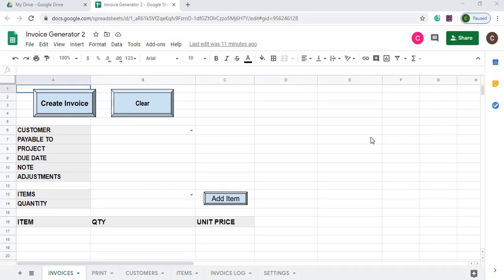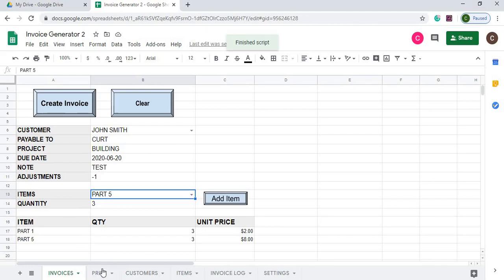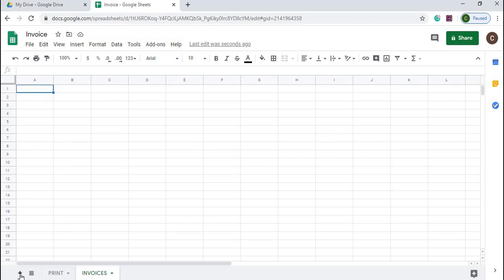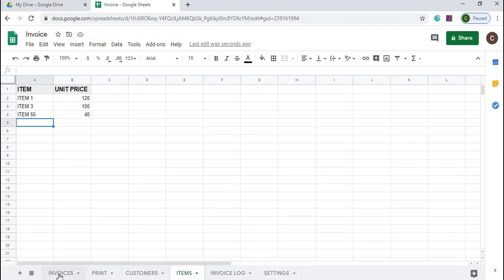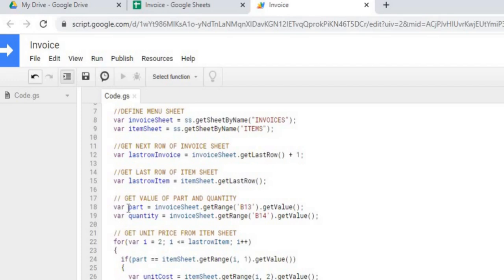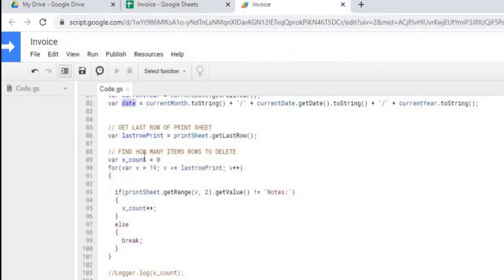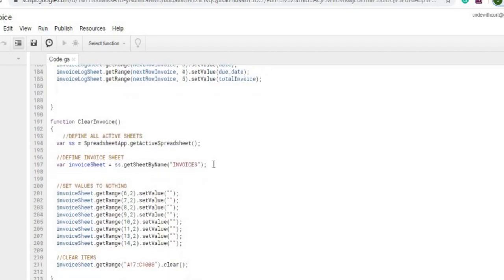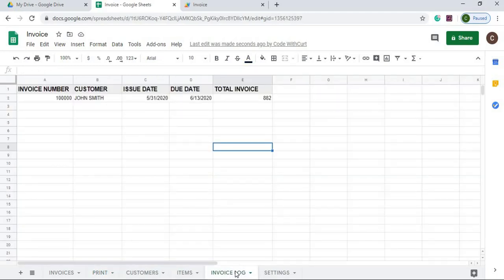Google Sheets Invoice Generator: Using Invoice Template and Google Apps Script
In this video, we take the Google Sheets Template and populate the data needed for an invoice using Google Apps Script.